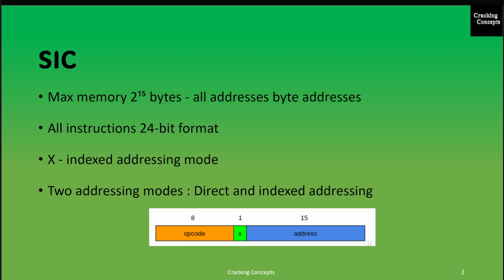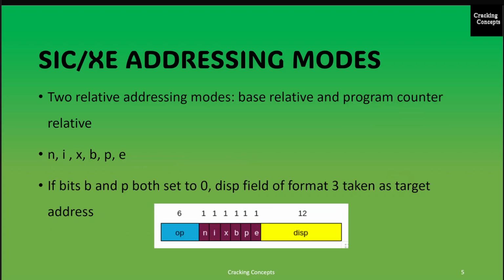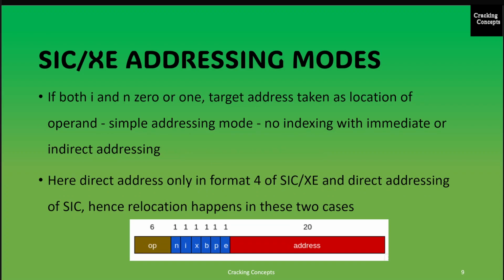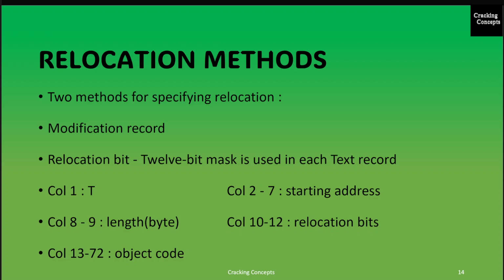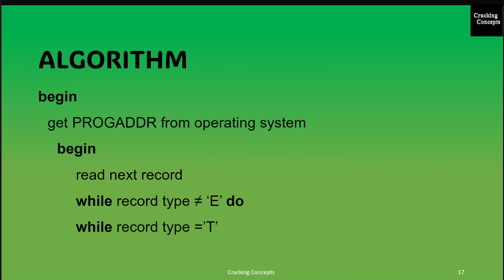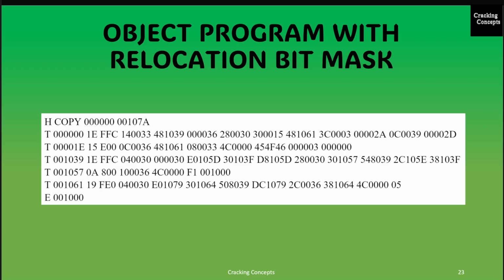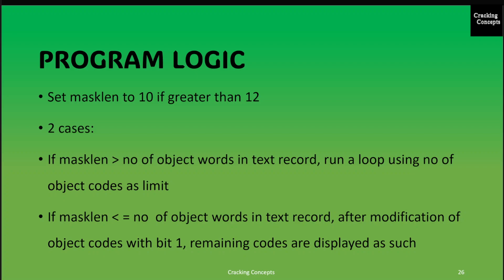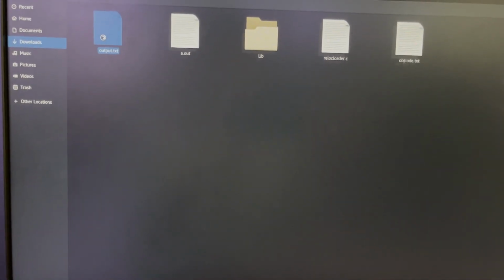SS 5 . SIC Relocating Loader with Relocation Bit Mask and Its Implementation in C - Program Demo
Class on SIC Relocating Loader with relocation bit mask implementation in C

References :
Leland L. Beck, System Software: An Introduction to Systems Programming, 3/E,  Pearson Education Asia

0:00      SIC architecture
1:20      SIC/XE architecture
2:29      SIC/XE addressing modes
8:36      Relocation
10:02    Relocating/relative loader
10:34    Dynamic relocating loader
11:48    Relocation methods
12:44    Relocation bit mask
16:33    Algorithm
18:01    Relocatable program for SIC
18:20    Object program with relocation bit mask
20:42    Relocating loader output with relocation bit mask
21:46    Program logic
26:25    Program
26:35    Program input
26:41    Output
27:37    Demo